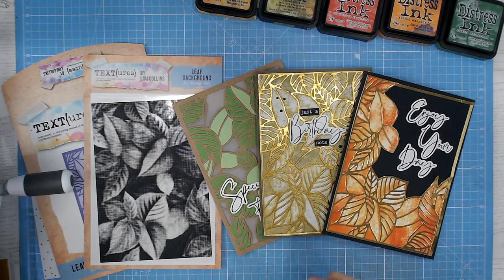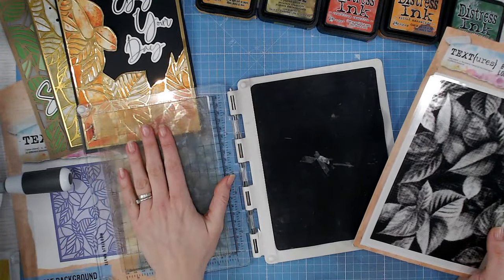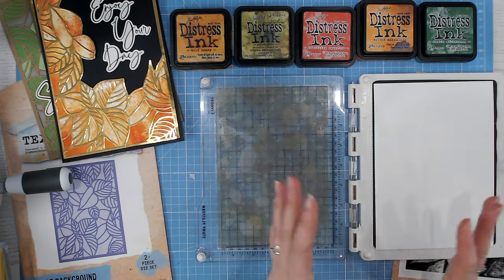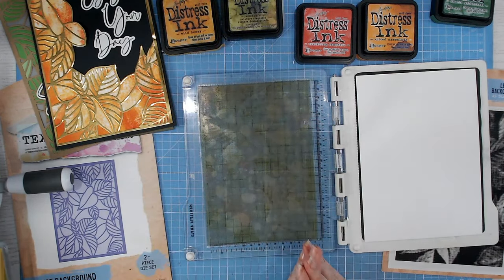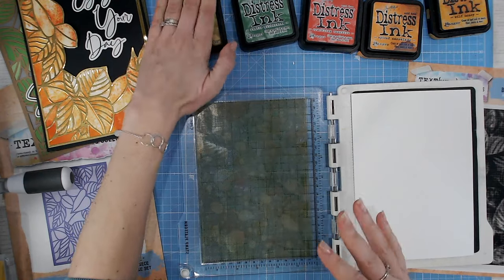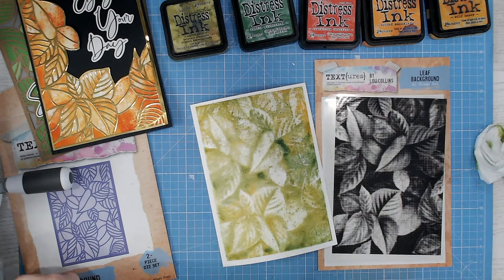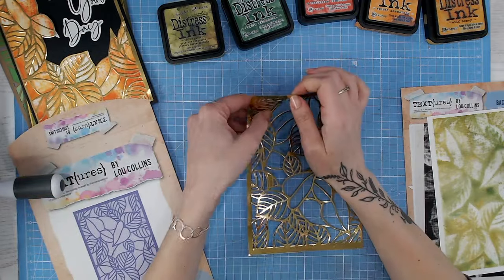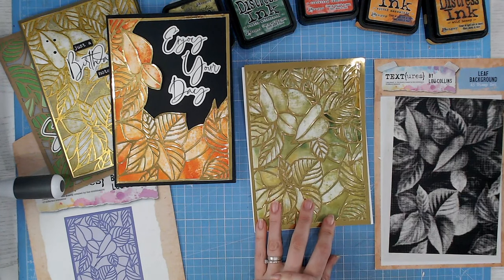What is a HALFTONE stamp?? 🤔 DIY Card Tutorial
Discover how best to use the increasingly popular HalfTone stamps and how I have teamed the one in the new TEXTures Spring Awakening collection with a large panel die.

Watercolour cardstock